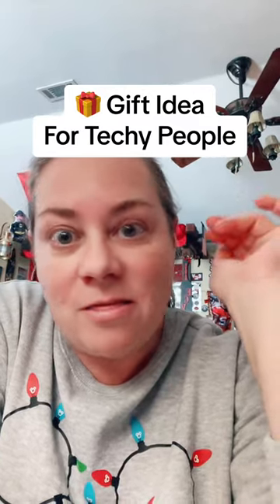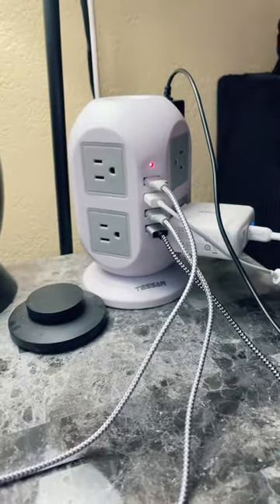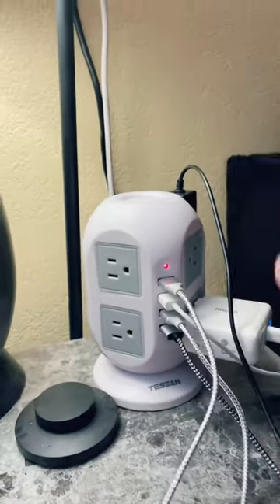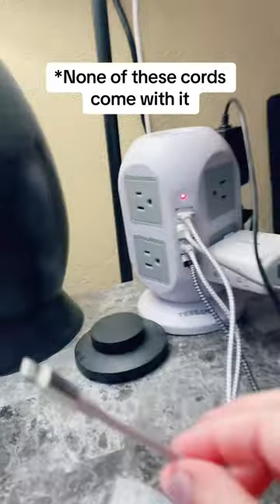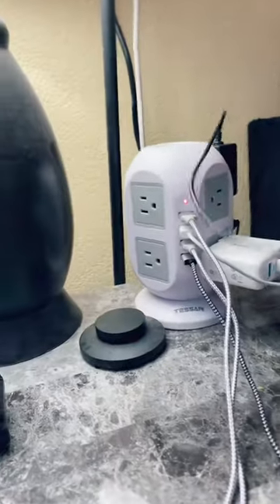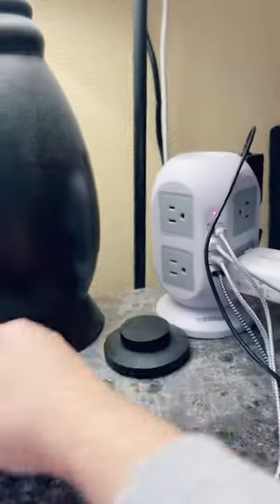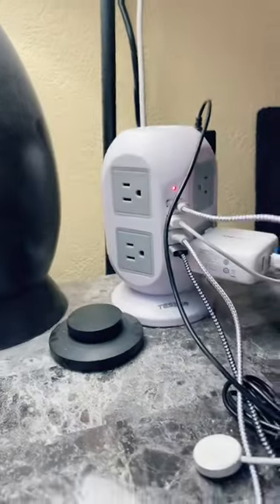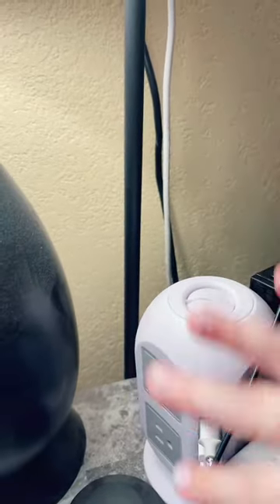Get yourself a power tower and solve your outlet issues!!!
We have way too many electronic devices, cables everywhere so I decided to get this cool power tower/surge protector/power strip.

❤️OTHER STUFF❤️